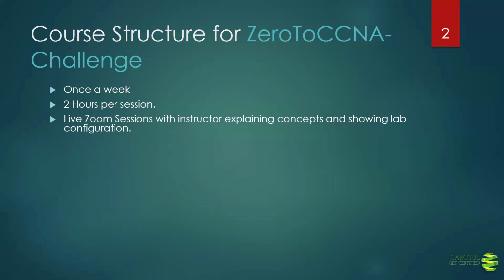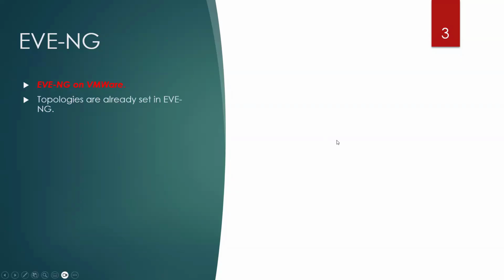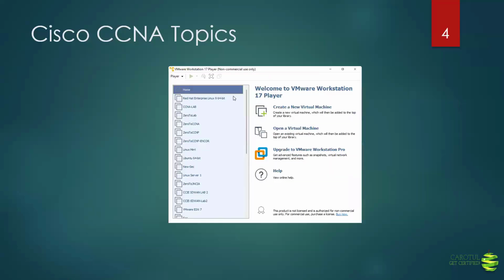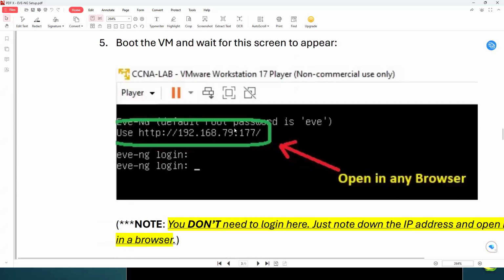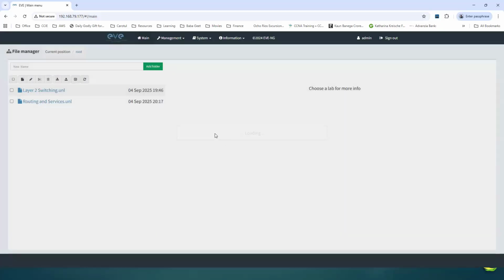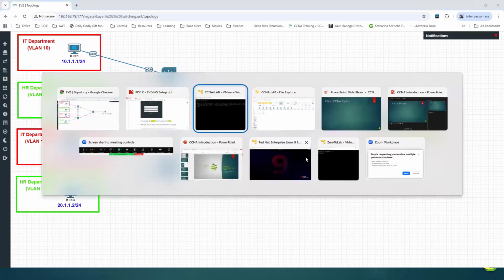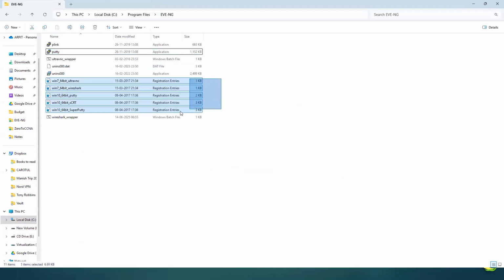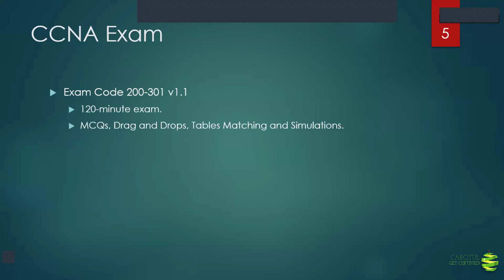New CCNA Live Accelerated Bootcamp (LAB) | Intro Session Recording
If you still haven’t scheduled a Zoom session with me — this is the time.

You can still join our Zero to CCNA, CCNP, CCIE, CCIE Security, Juniper, Linux, and Cloud AWS Live Classes!
Don’t miss this opportunity — it will take your career to the next level.

This is the first step towards your CCIE, CCIE Security, JNCIE, or RHCE achievement.

✅ 100% Live via Zoom
✅ Fully Hands-On Training
✅ Complete Support at Every Stage

We make it easy — split payments available.
We go further — full interaction & assistance provided.

🚀 Massive results guaranteed — but only if you act now.
This train will never pass again.